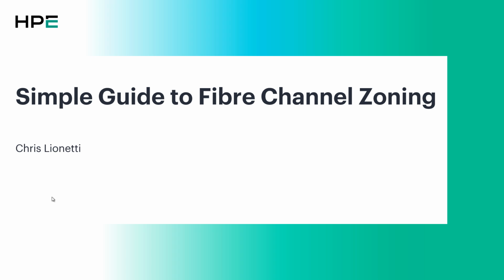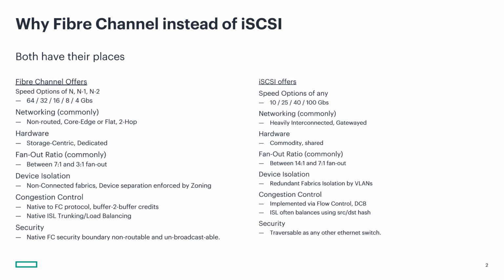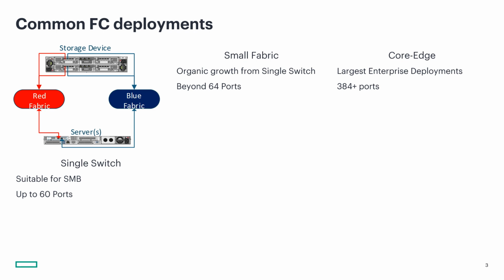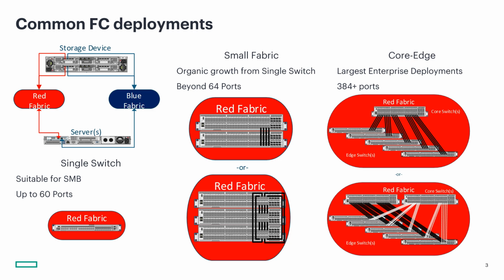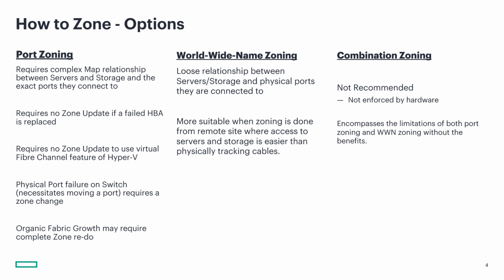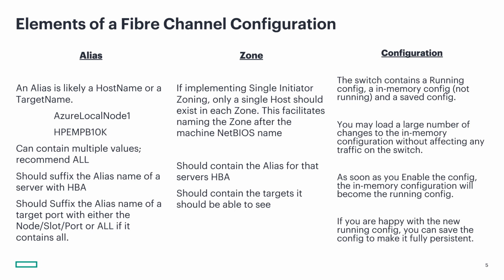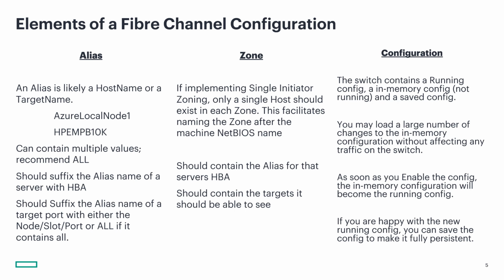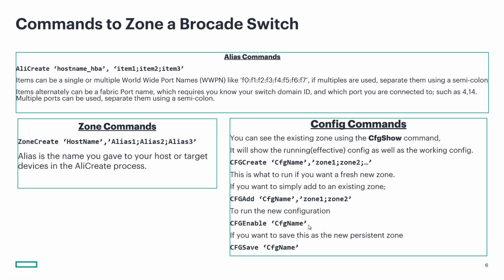HPE Azure Local SAN Fabric Guide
This presentation shows how simple it can be to deploy a Fibre Channel Fabric to support Azure Local on SAN.